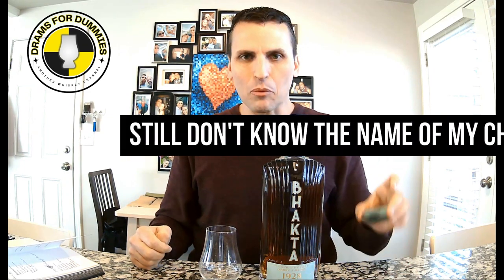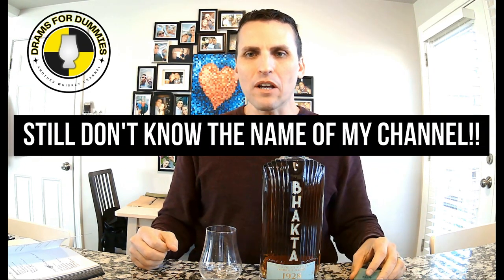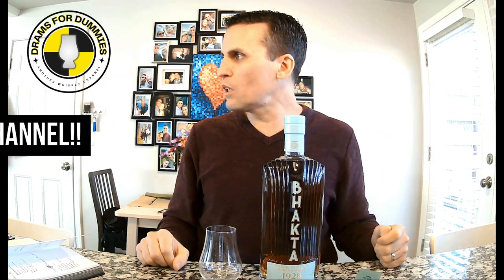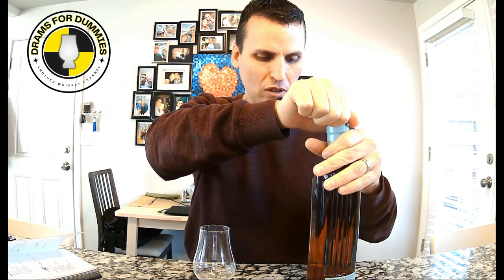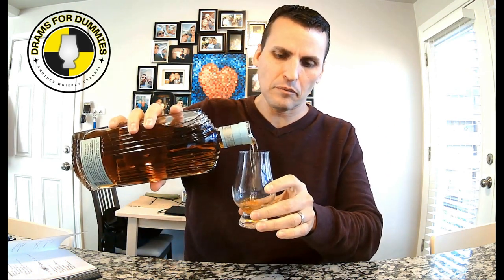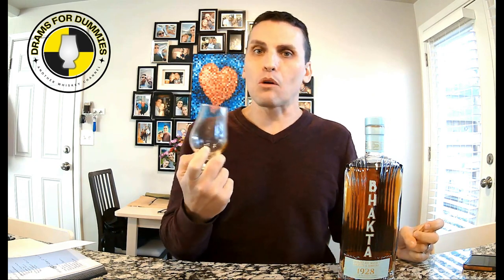Bhakta 1928 - Rye With 100 Year Old Brandy In It - What's The Story On This?!?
Are you a fan of Whistle Pig?
How about quirky rye whiskeys??
What about rye with funky finishes???
What if instead of just finishing a rye in a barrel, you actually blended the liquor into it?

I'm rambling. The point is, Raj Peter Bhakta, the founder of Whistle Pig, has a whole new thing going called, appropriately enough Bhakta.

He's taking his love of rye whiskeys and his access to old casks of liquors to create a whole new category of high-end, blended whiskeys. How old are these casks of liquor? Is 100 years old enough for you? It was enough to make me pull the trigger on this unique bottle.

BUT... does all of that knowledge, uniqueness and age equal something amazing or is it just another novelty?

CHECK OUT THIS EPISODE TO SEE WHAT THIS DUMMY THINKS!!

0:00 What's the deal with Bhatka
6:30 Nose Time
7:53 Taste Time
12:20 Scores and Break Down